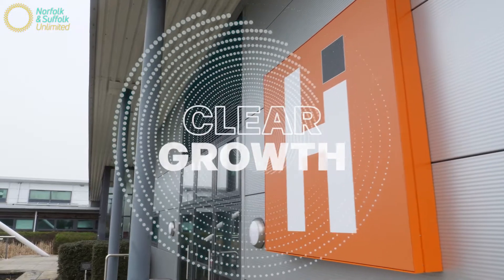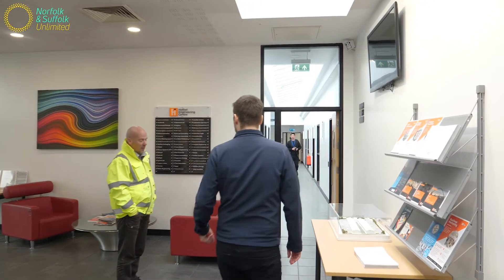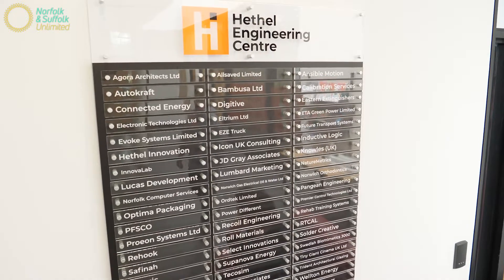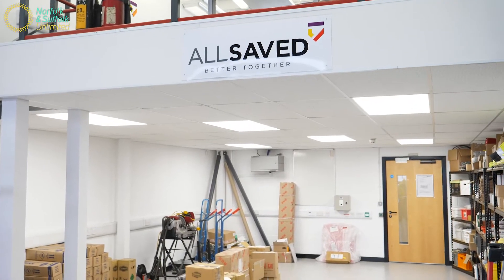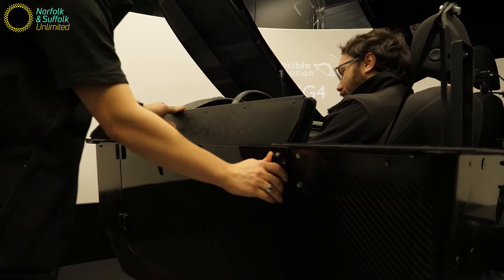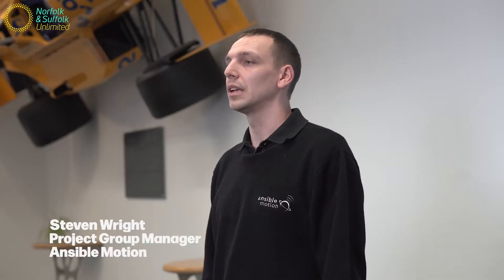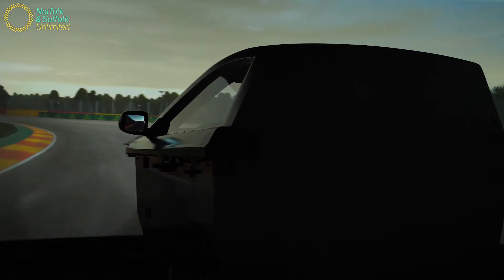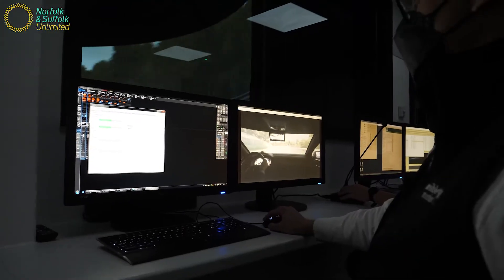Hethel Engineering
Looking for a place to grow your advanced manufacturing business? Hethel Engineering is an award-winning innovation hub and business centre located just outside of Norwich. Having already provided startup support to over 180 organisations, Hethel Engineering is a great foundation from which to build your business. It not only provides a network of like-minded people and ideal facilities to design and manufacture from but also provides comprehensive business support and growth opportunities.